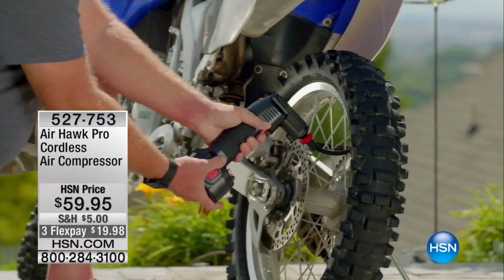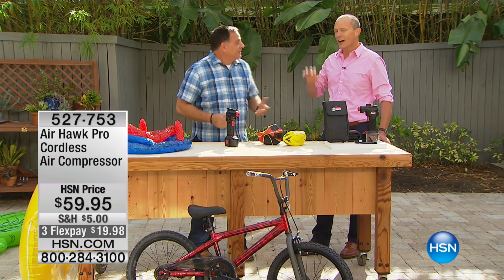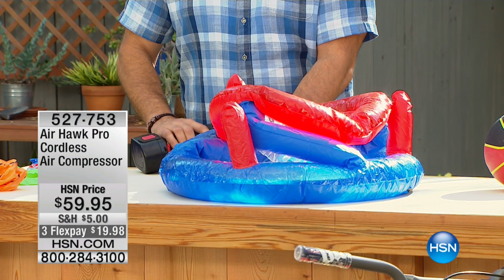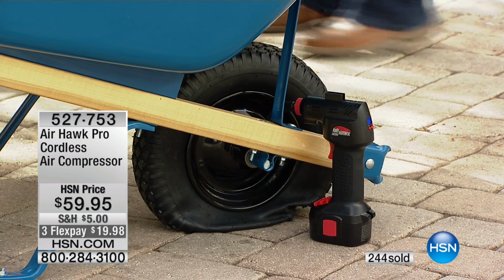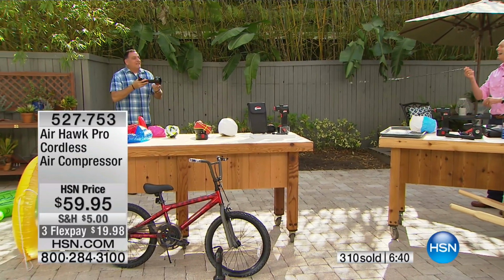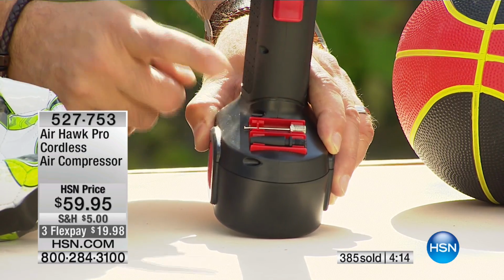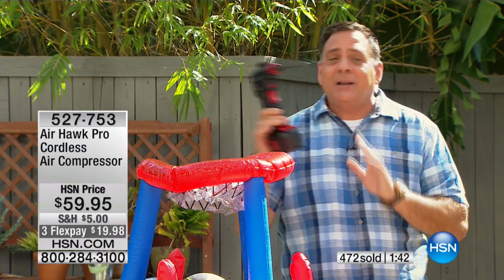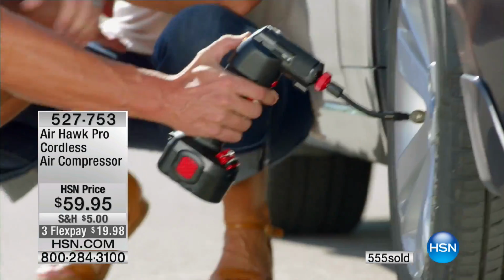Air Hawk Pro Cordless Air Compressor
There is one type of inflation we all like, and that's when your tires and inflatable products are full and functioning. Air Hawk's handheld cordless air...